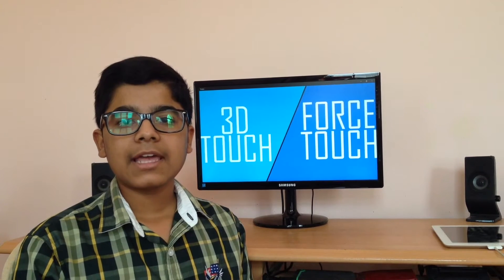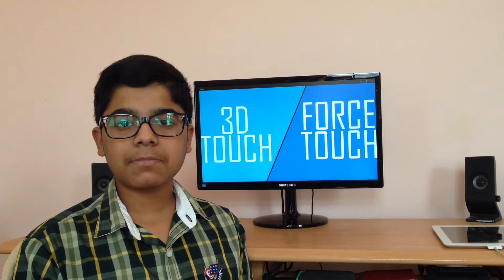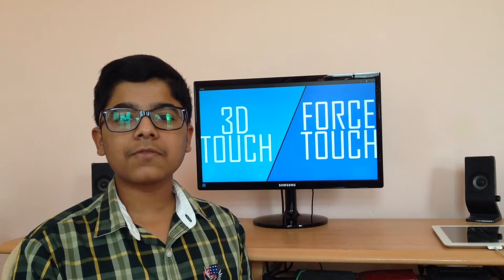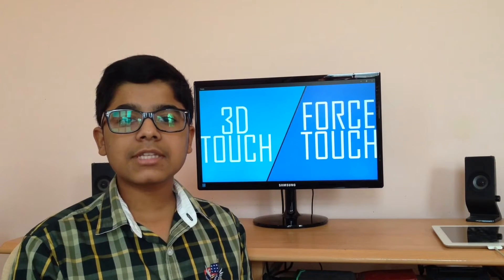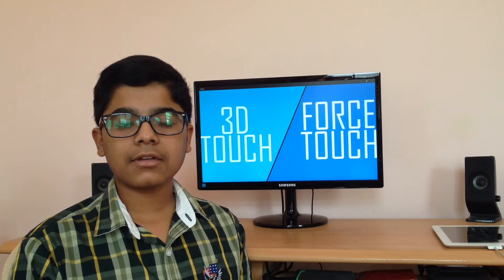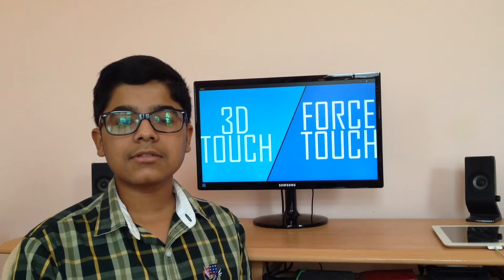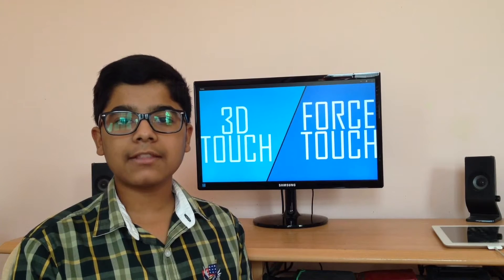What are the Differences Between 3D Touch and Force Touch?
The new iPhone 6s comes with a feature called 3D Touch. But most of the people doesn't know what's the difference between 3D Touch and Force Touch.